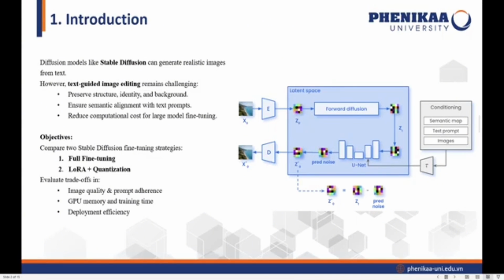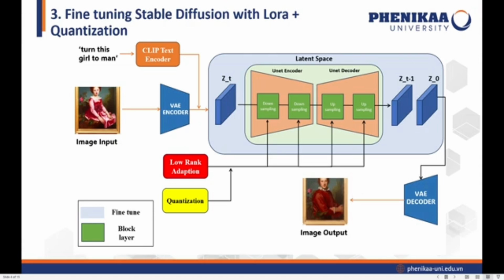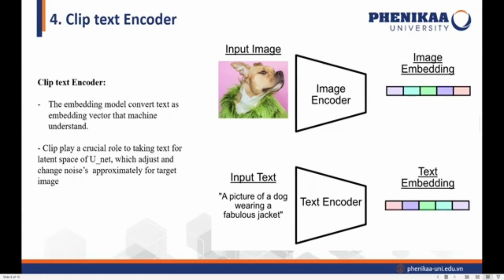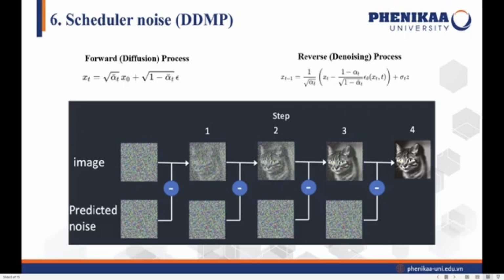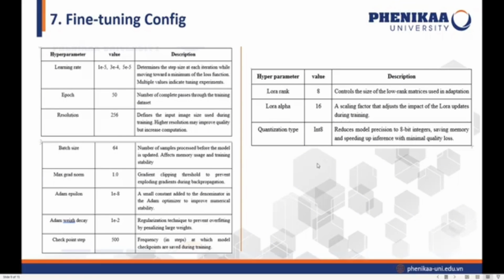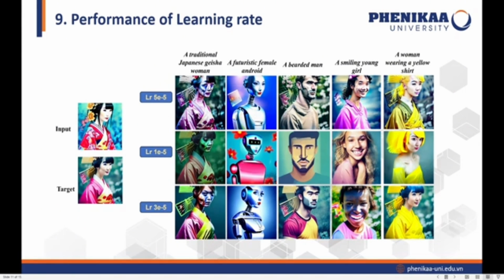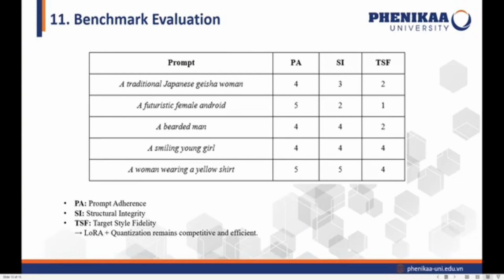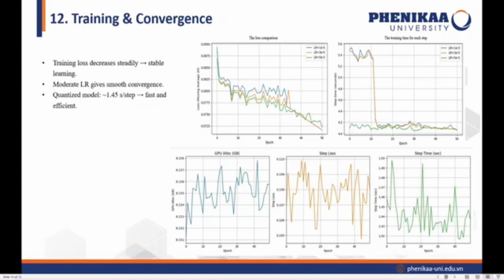TEXT-GUIDED FACIAL DETAIL EDITING USING DIFFUSION MODELS